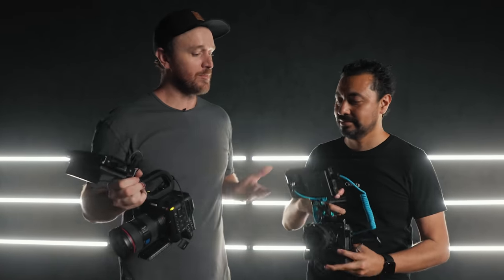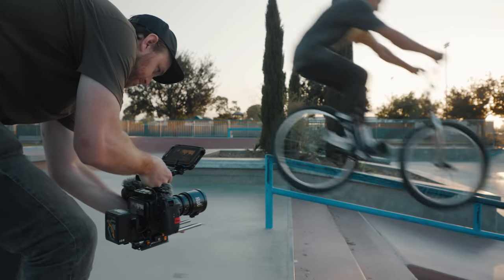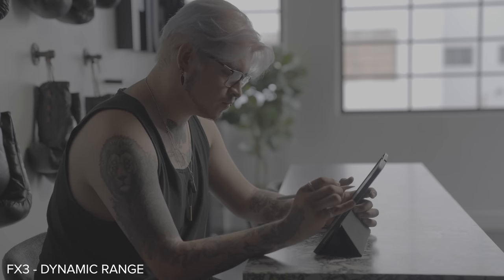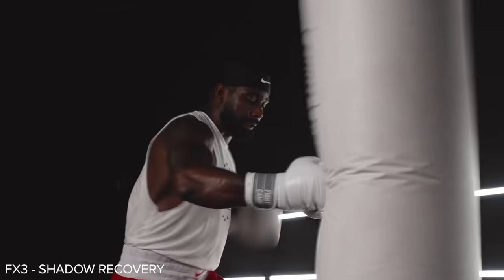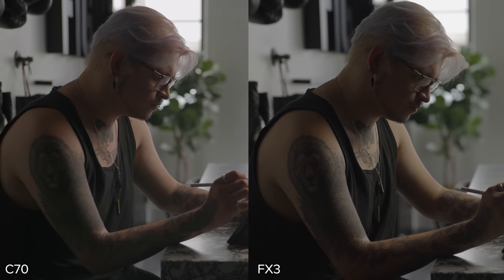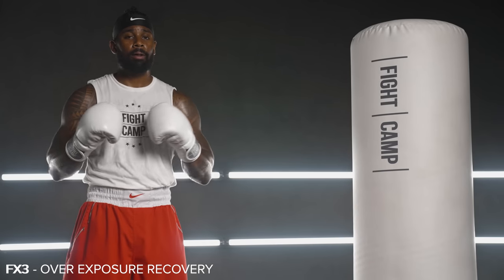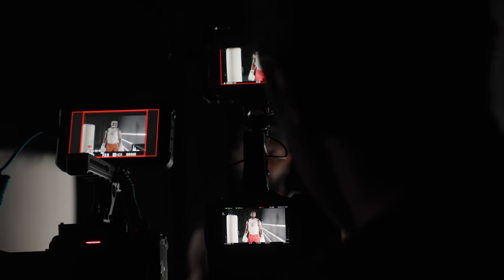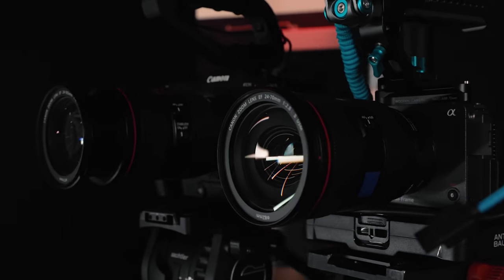C70 VS FX3 | Dynamic Range, Slow Motion, Test Footage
Thank you to @TrainwithPJ  for being our talent for this shoot.

Canon C70
C70 Cage
C70 V mount Setup
C70 D Tap Batteries
Canon C500 Mark ii
C500 Mark II Cage
Tilta Nucleus M
Chimera 6x6 Frame Kit
Chimera 4x4 Frame Kit
Boom Pole
Boom Pole Holder
C Stand
Huge Easyrig
Smaller Easyrig
Aputure 600d
Aputure 300d
Gels for Lights
Lav Mic